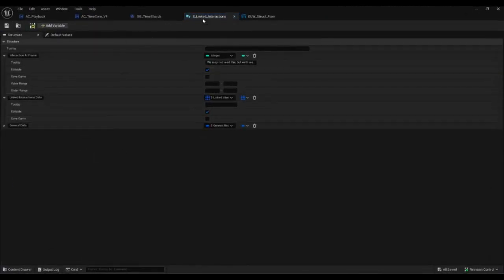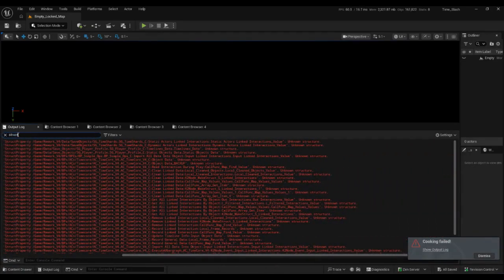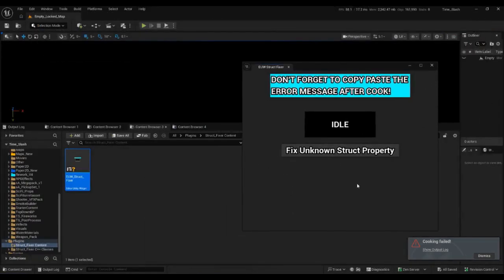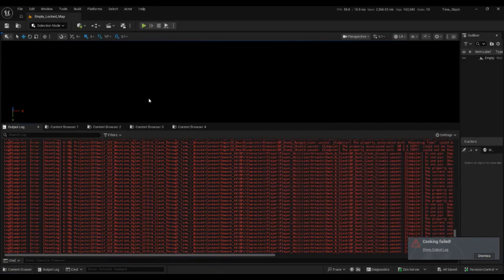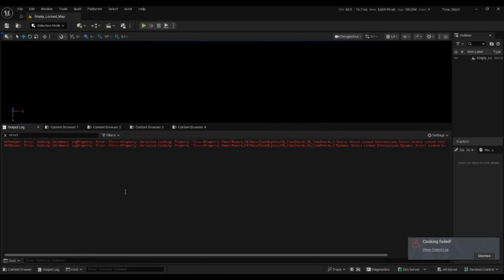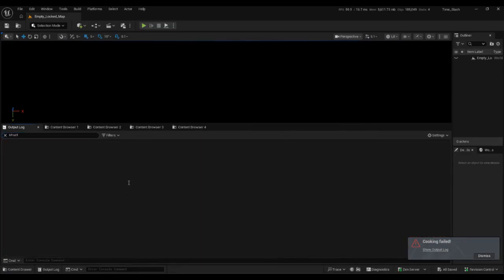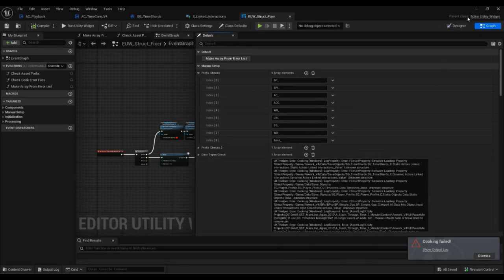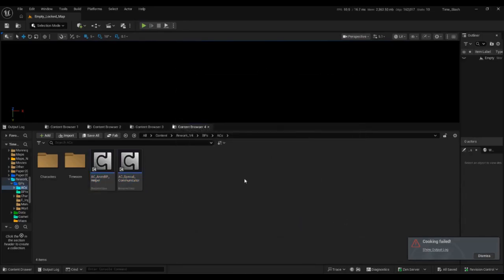UE5 - Unknown Struct Property - THE ONLY FIX YOU NEED! - Plugin Tool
We got "Fix unknown struct" before GTA6. what a world.

(Make sure to check it out, it has all information you'll need.)